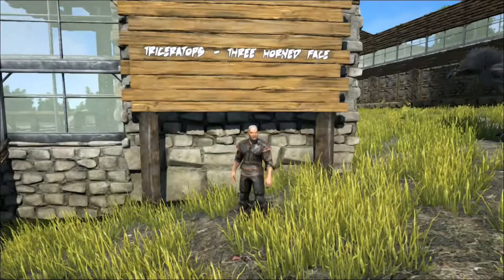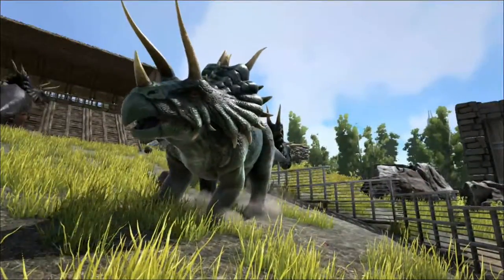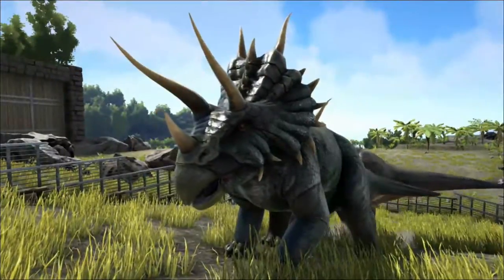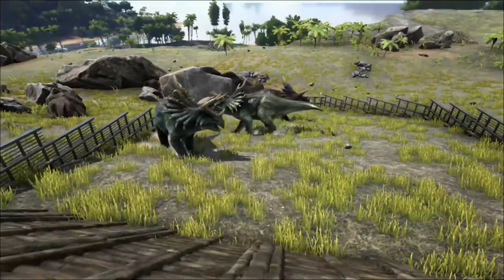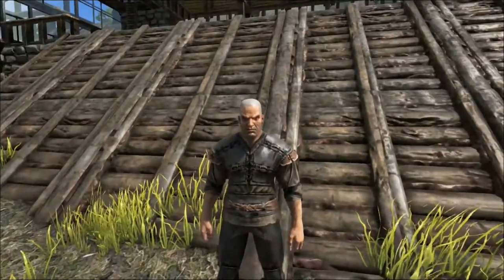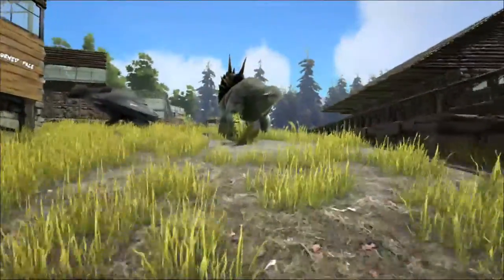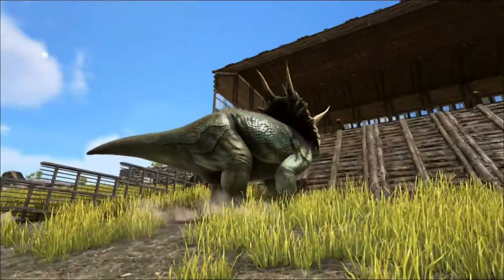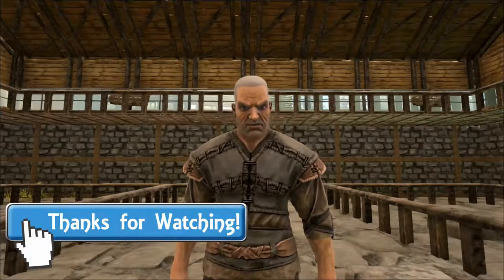Triceratops Educational Special [7]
The Triceratops is one of the most loved of all the dinosaurs. Join me at the Zoo to find out more about these dinosaurs.